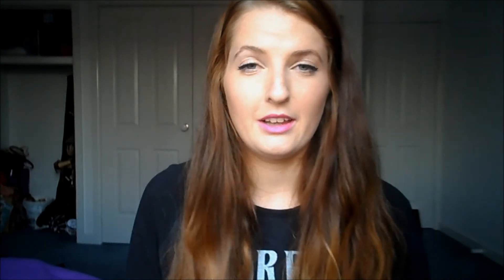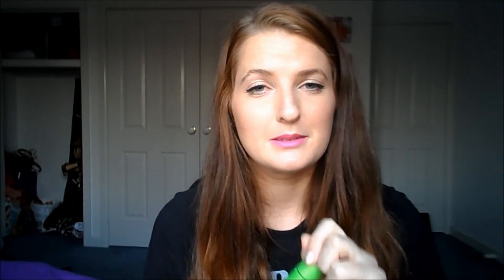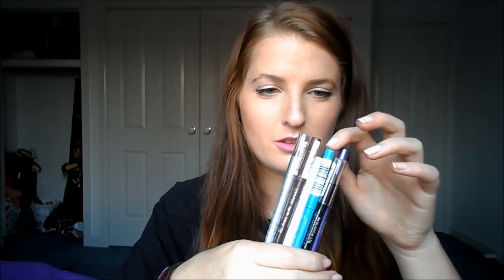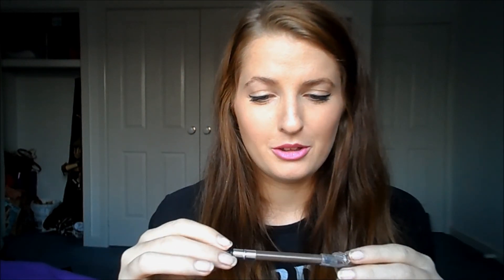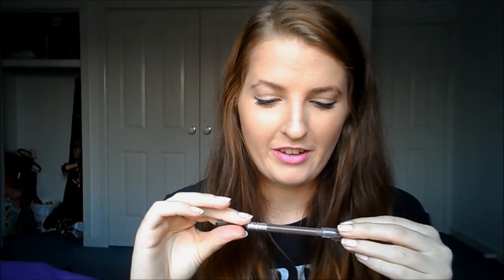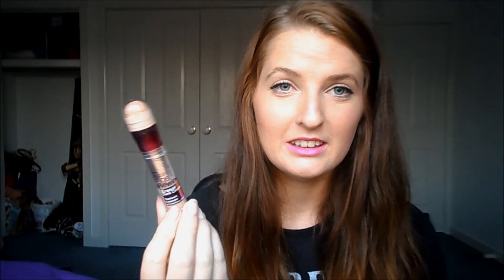Top 10 Beauty Drugstore Products | 2014 ♥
These are just my 10 favourite drugstore products at the moment :) I really want to film a high end video as well so give this video a thumbs up if you would like to see that! :) ♥

Age - 20
Location - Melbourne
Editing - Movie Maker
Camera - Samsung DV3000F